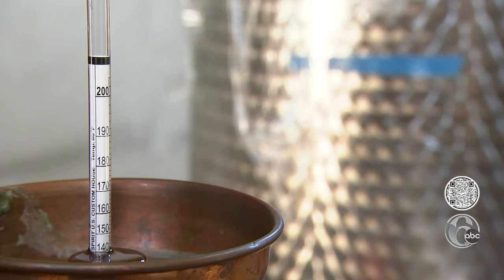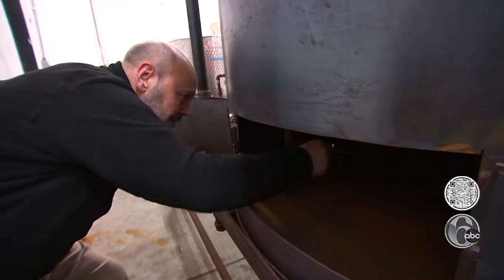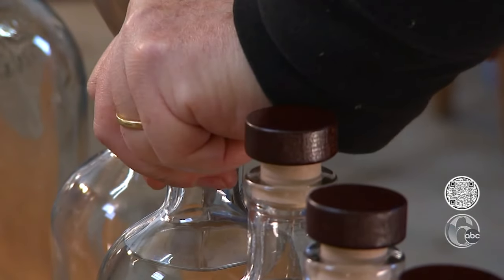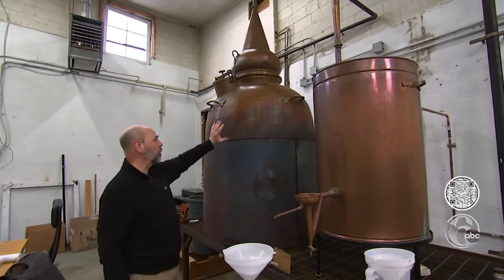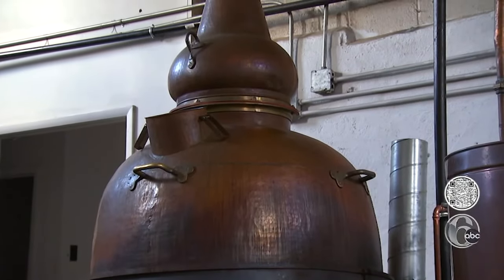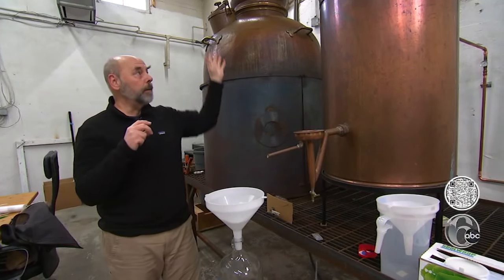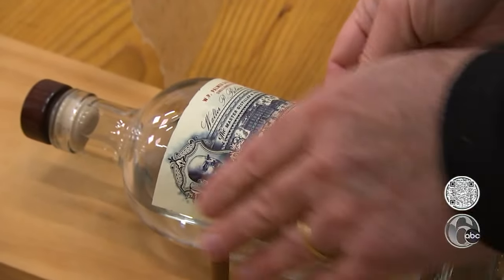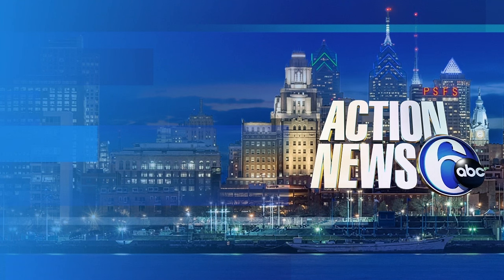W.P. Palmer Distilling Co. gin dates back to the American Revolution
In 2015, Walter Palmer III started charting a new course in life, founding the W.P. Palmer Distilling Company with his wife, Katy.

Find more amazing things to do, see and eat around Philly,